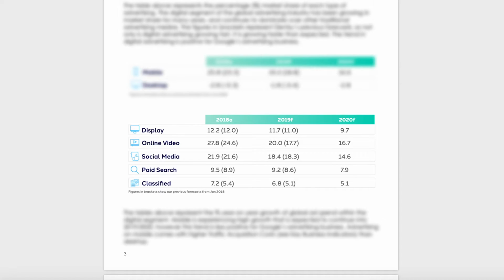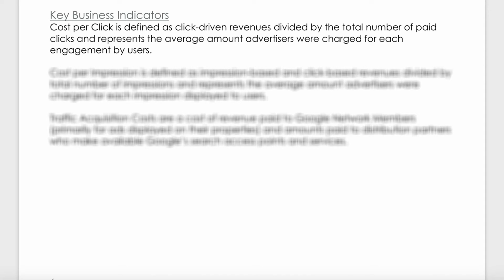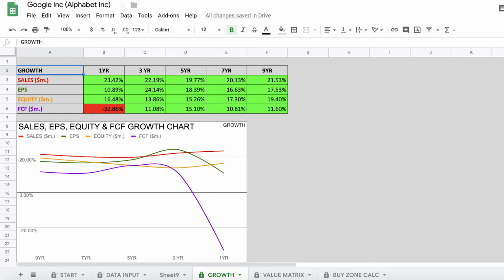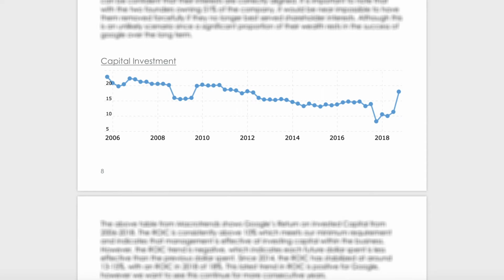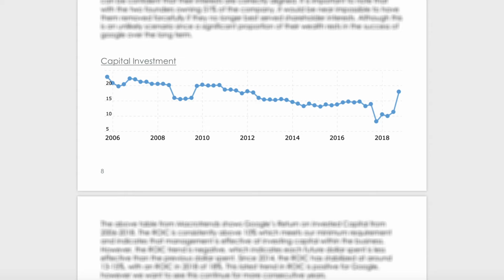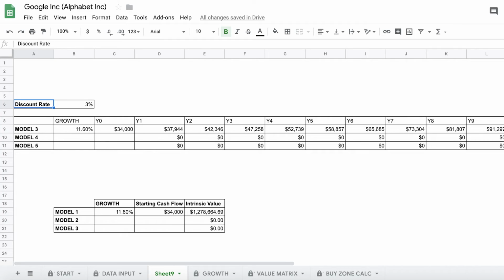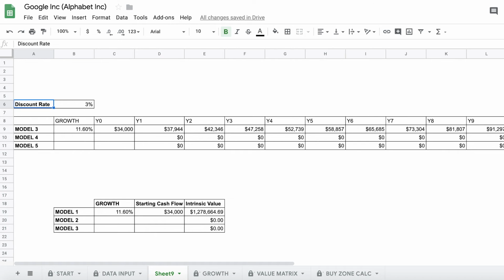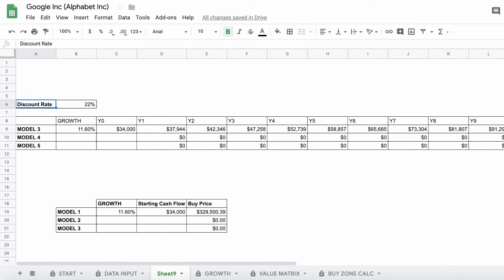Is Google Stock A BUY In 2019? | Alphabet (GOOG) Stock Analysis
★★Free Training Video On My 4-Step Investing Strategy★★

Am I buying Google Stock in 2019? In this video I analyse Alphabet Inc, (Google Inc.) using the 4-step value investing process that I have used to consistently find low-risk, high-return investments. Goog stock is a company that ALOT of people are analysing recently so I wanted to add my thoughts and do a deep dive in Google’s fundamentals.